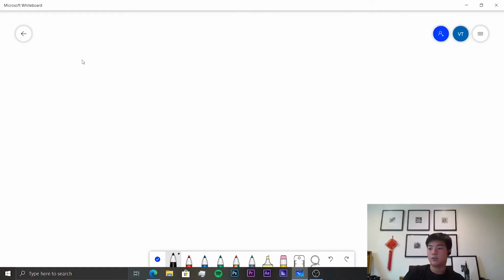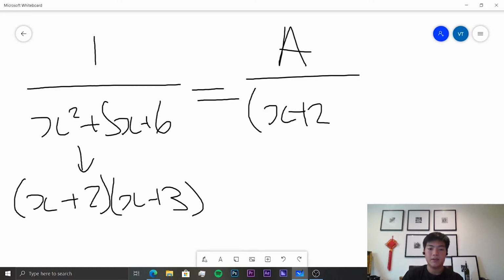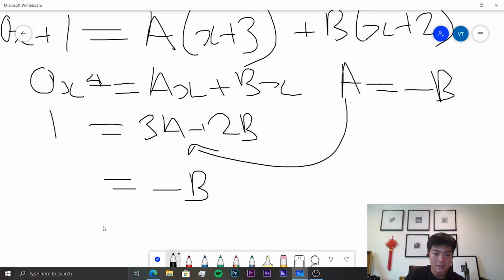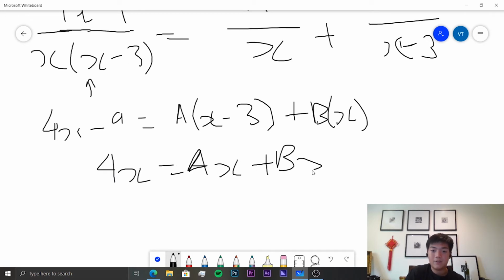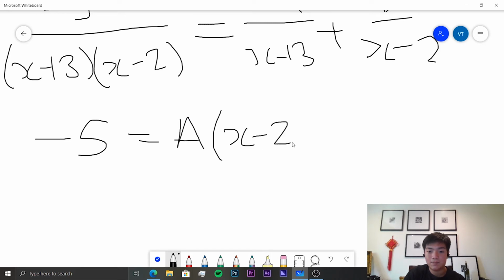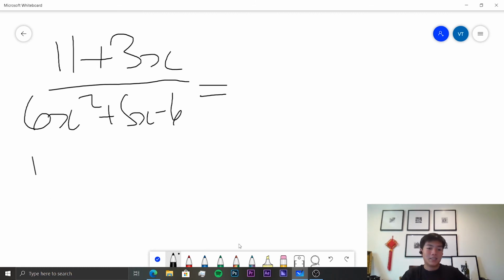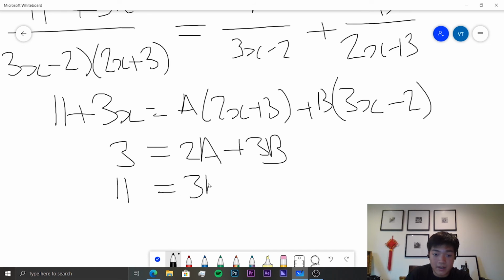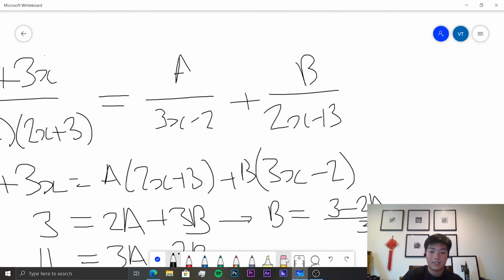Chapter 2.2.5 | Partial Fractions | CodingBytes IB Math Analysis Speedrun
In this video, Vince speedruns another section of chapter 2.2 of the IB Math Analysis and Approaches HL textbook. This section contains problems involving partial fractions.